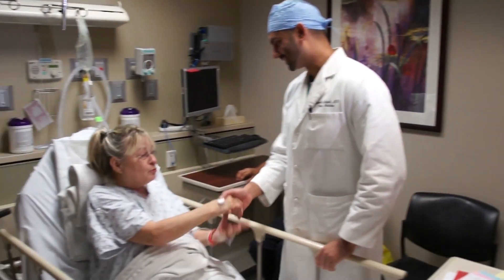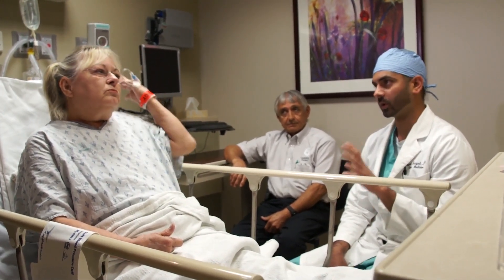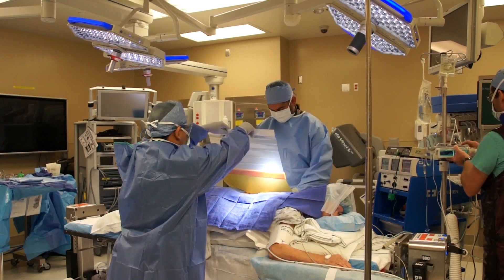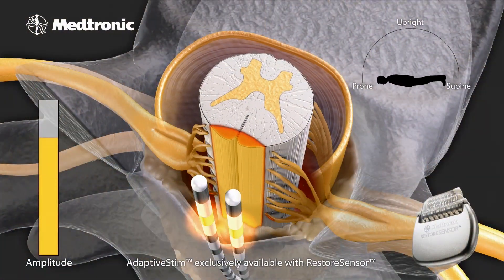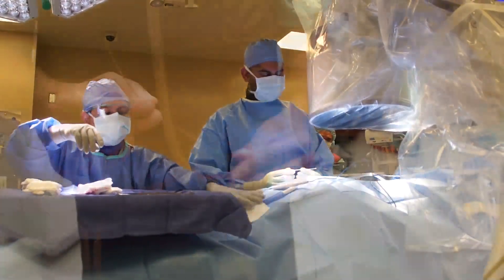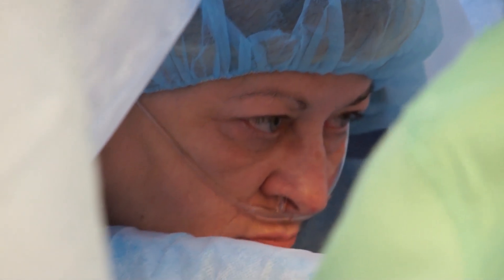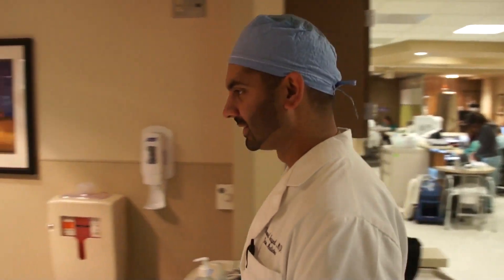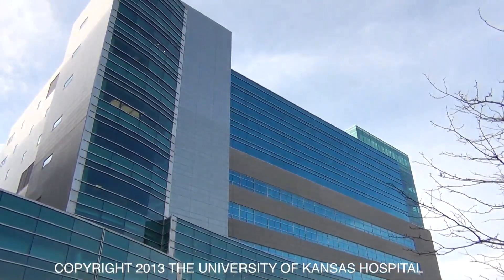MRI Safe Bionic Pain Control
Anesthesiologists with The University of Kansas Hospital call a recently FDA approved device to manage chronic pain "a game changer". Patient Deborah Stephens, of Merriam, Kansas, agrees saying its the first real pain relief she has felt in a long, long time.